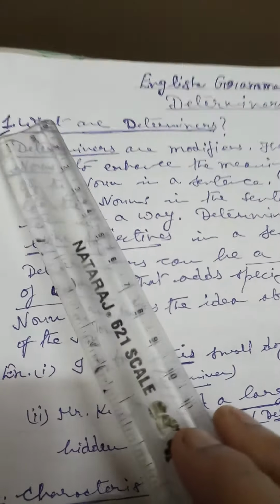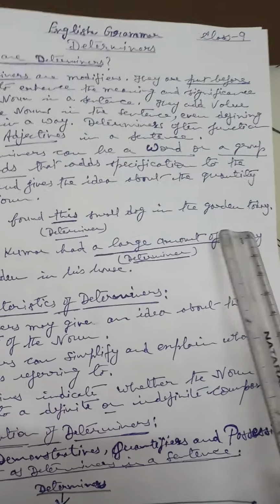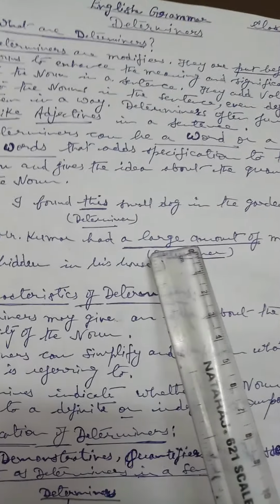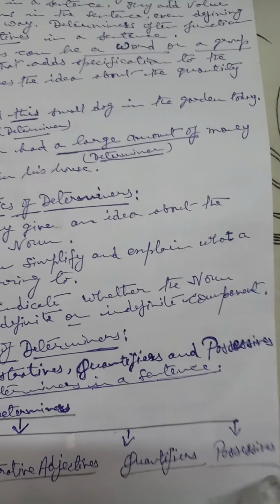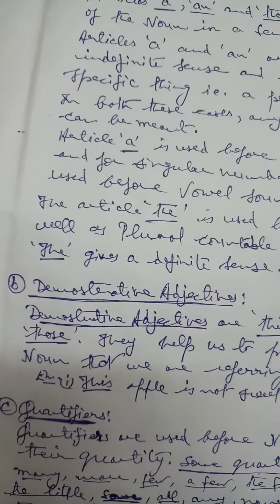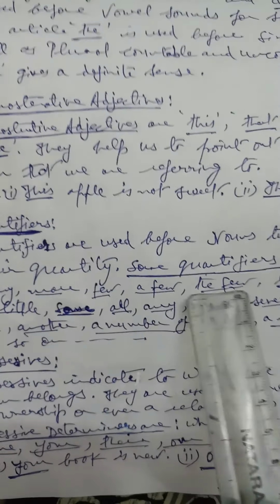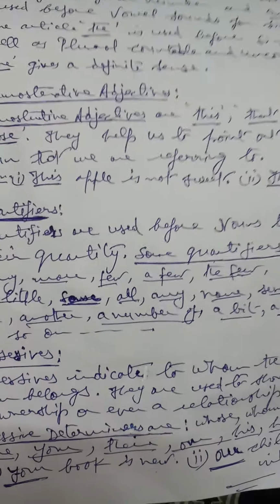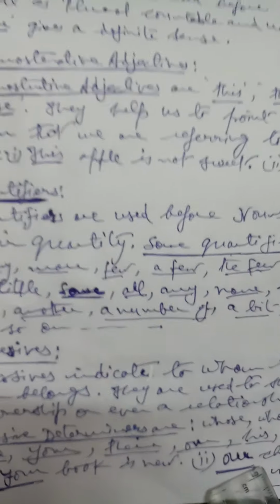English, Class 9 , Grammar-- Determines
Amita Gardner